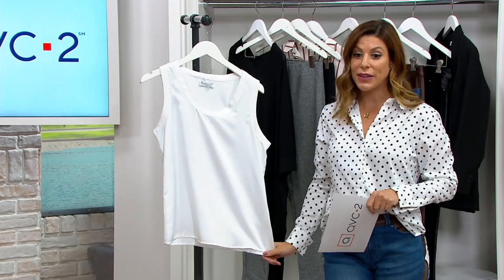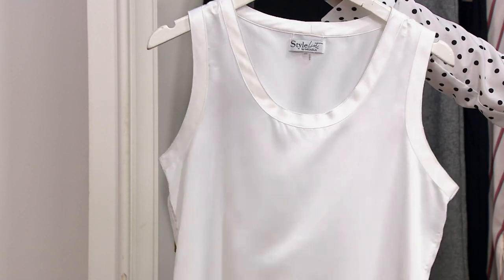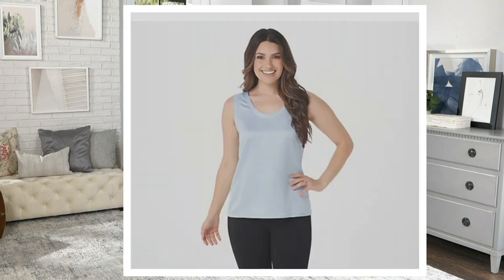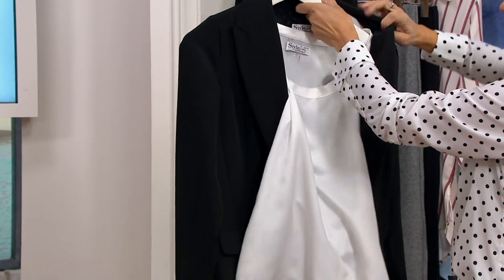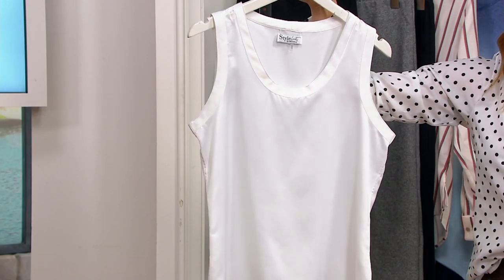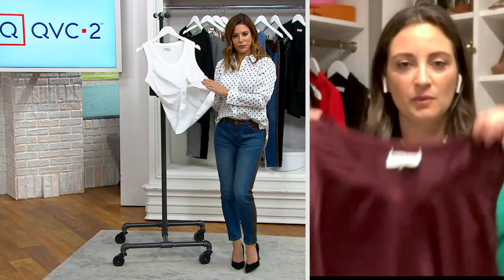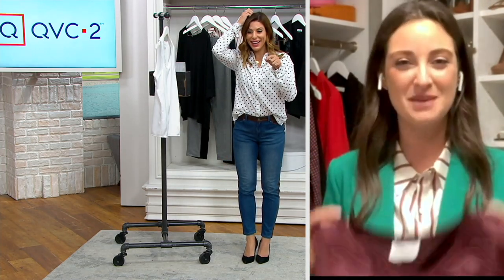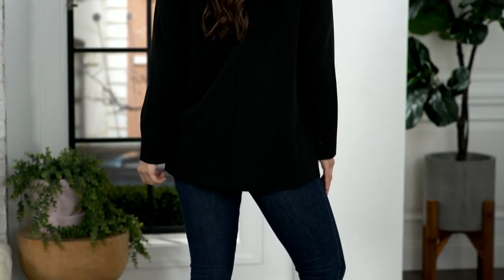StyleList by Micaela Reversible Satin to Matte Woven Tank on QVC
StyleList by Micaela Reversible Satin to Matte Woven Tank

The most stylish two-for-one in your separate collection, this reversible tank takes you from daytime matte looks to satin evening ensembles with effortless grace. From StyleList by Micaela.